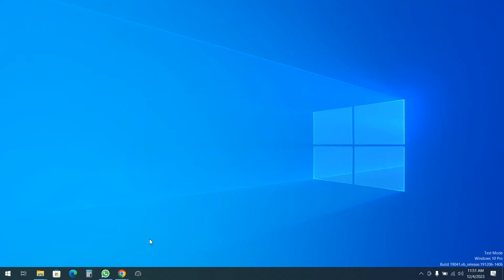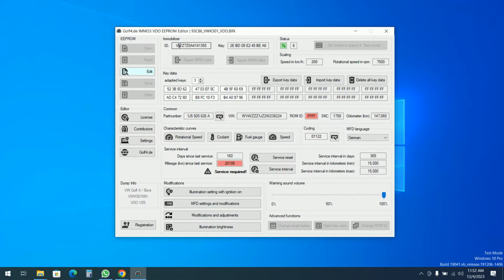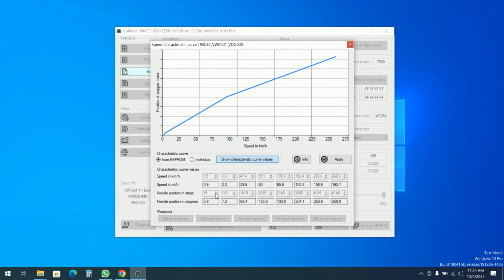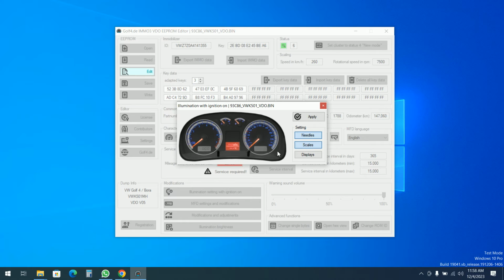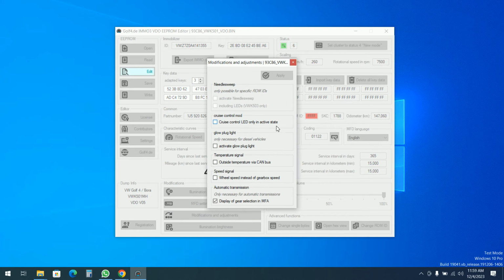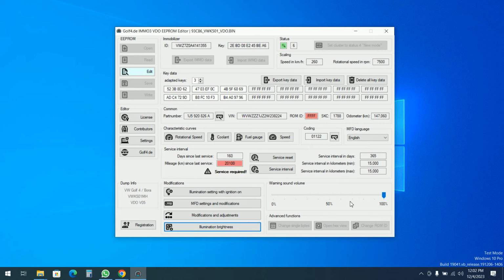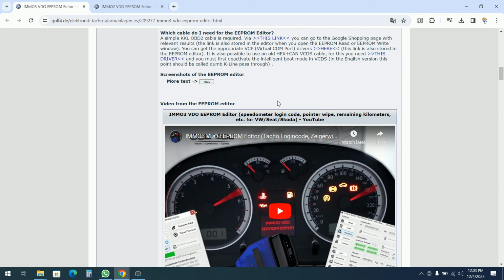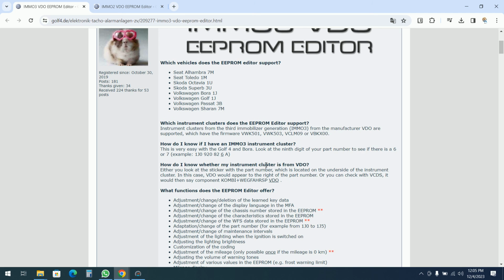VAG Dashboard - IMMO3 VDO EEPROM Editor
Which vehicles does the EEPROM editor support?
Seat Alhambra 7M
Seat Toledo 1M
Skoda Octavia 1U
Skoda Superb 3U
Volkswagen Bora 1J
Volkswagen Golf 1J
Volkswagen Passat 3B
Volkswagen Sharan 7M

Which instrument clusters does the EEPROM Editor support?
Instrument clusters from the third immobilizer generation (IMMO3) from the manufacturer VDO are supported, which have the firmware VWK501, VWK503, VCLM09 or VBKX00.